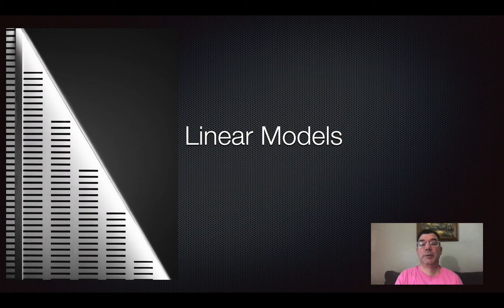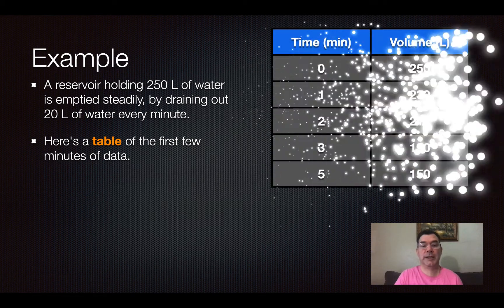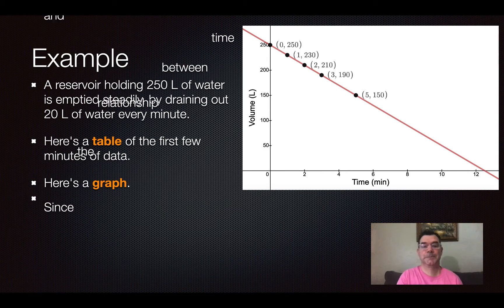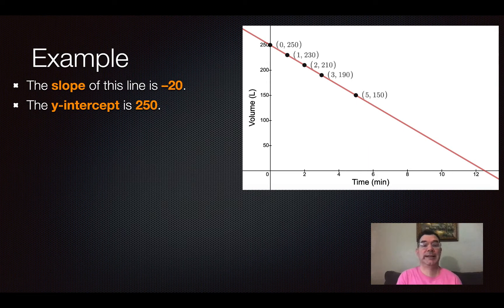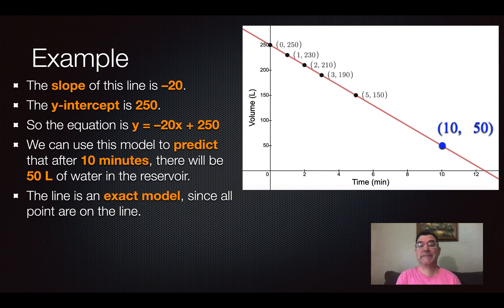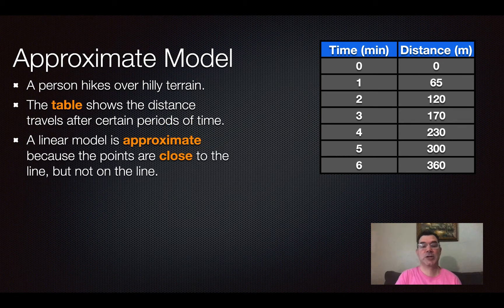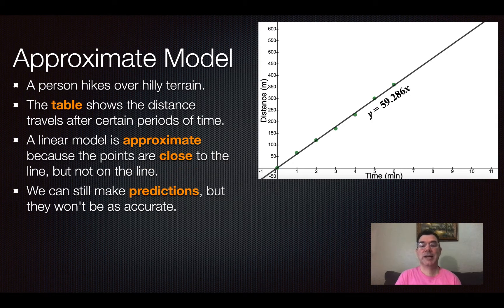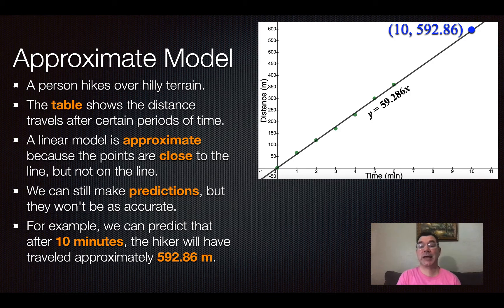Linear Models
Constructing and testing linear models